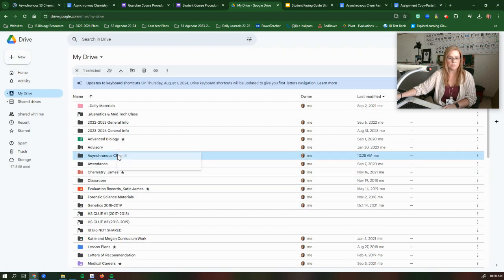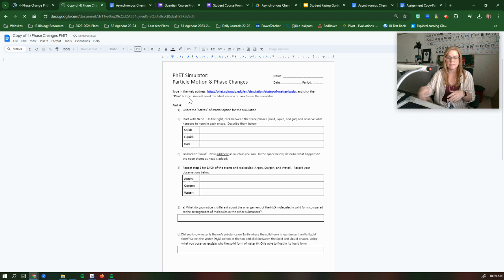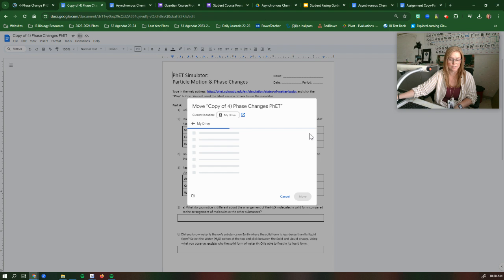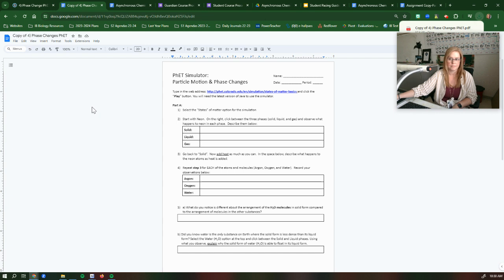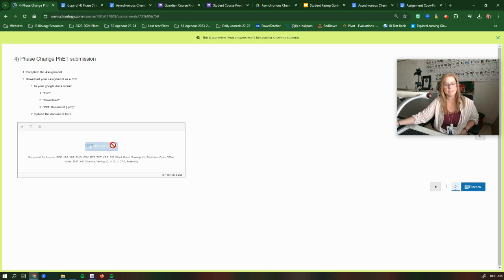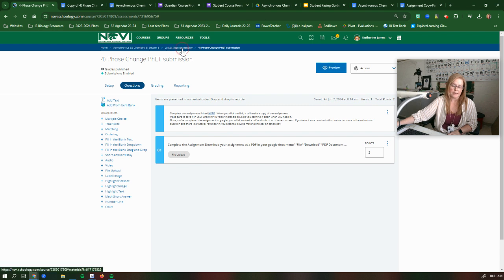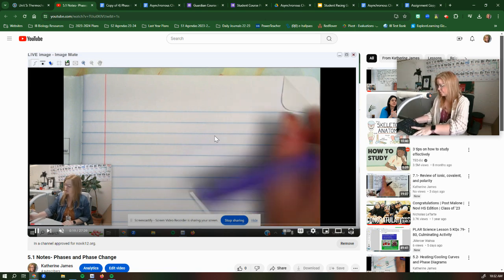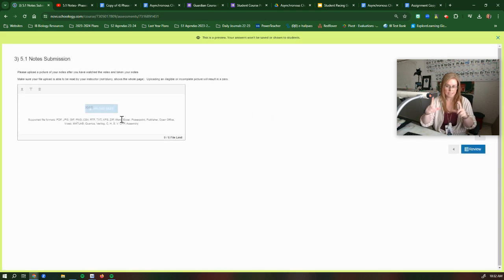Asynchronous Chem: Submitting Assignments and Notes